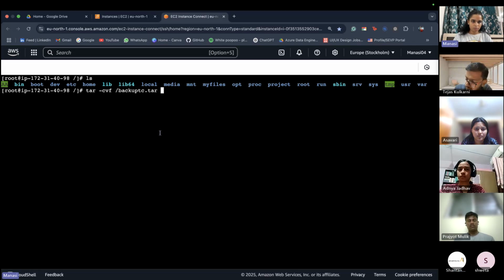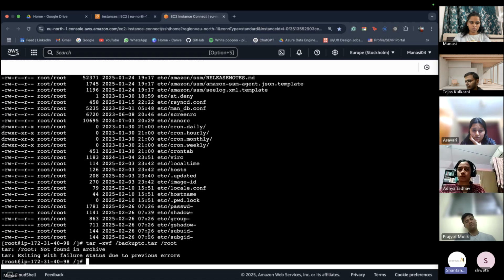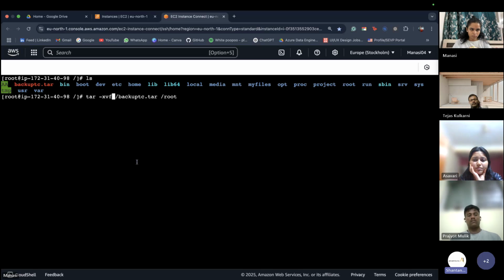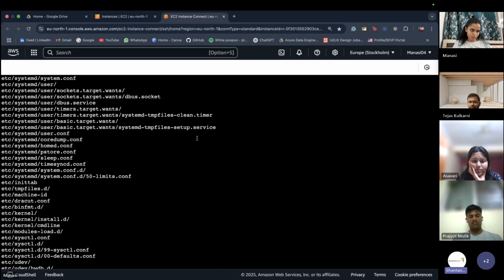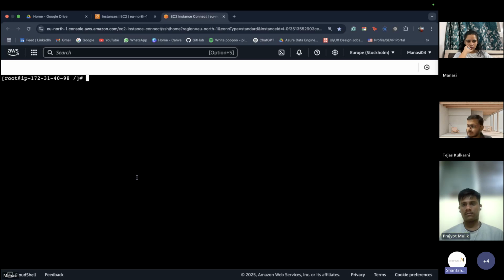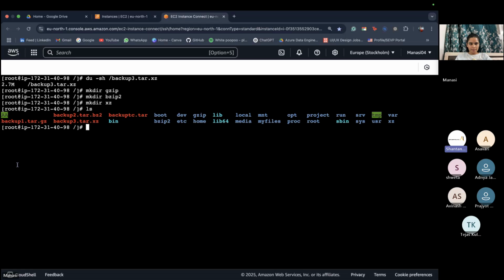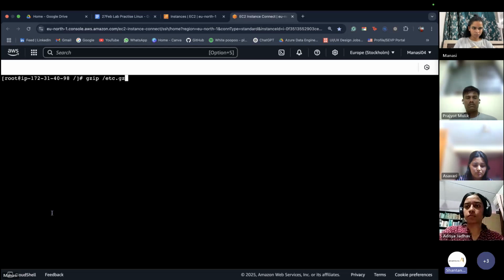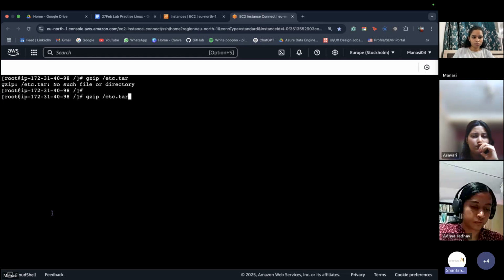Enterprising AI: Master AI Cloud Computing | Linux, AWS and AI | Full course for Expertise | 113